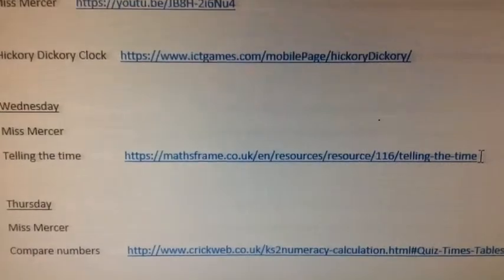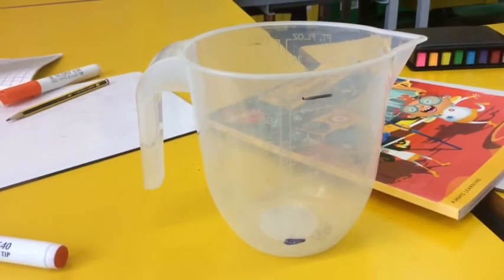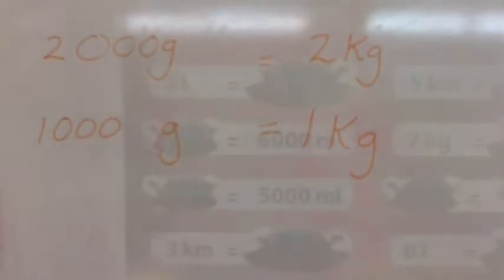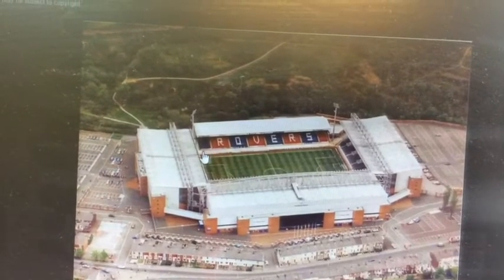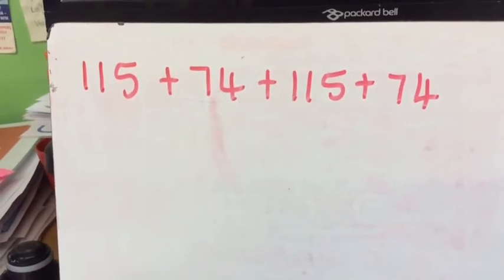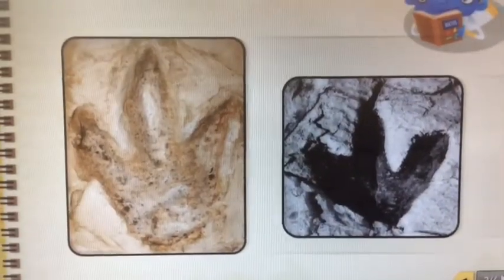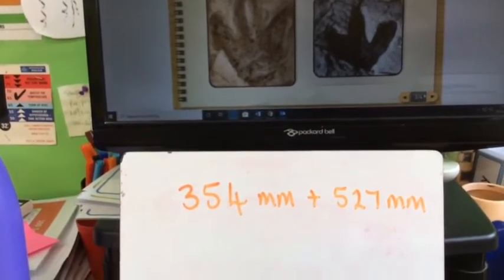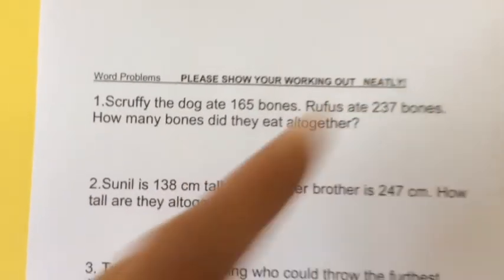Y3 week 8 lesson 3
Play “Telling the time” for your last revision of the week using this vital skill.
Revise converting km to m, l to ml and kg to g.
Football maths!- work out the perimeter of football pitches.
More word problems involving measurement.